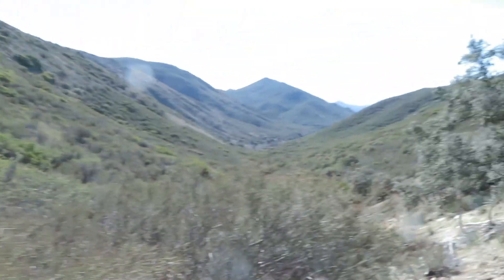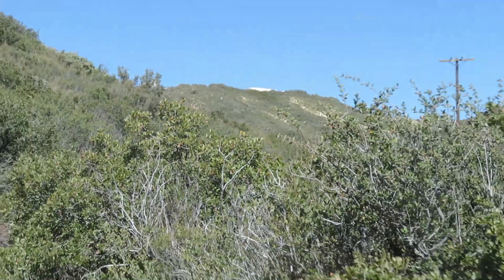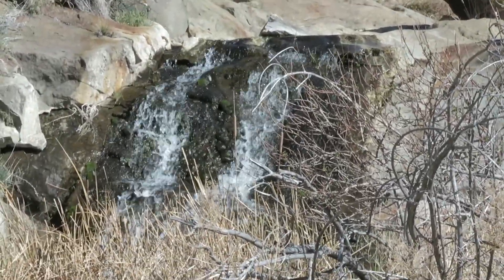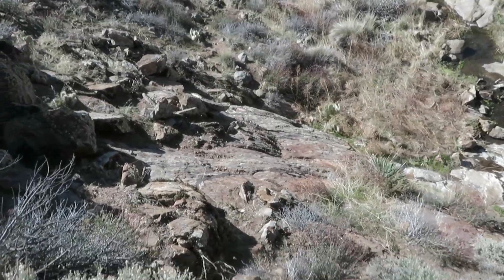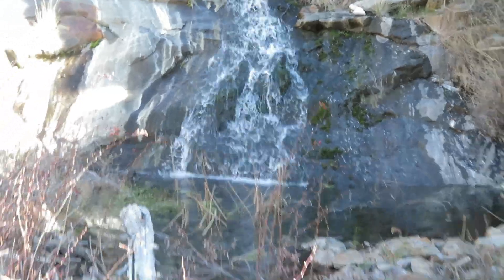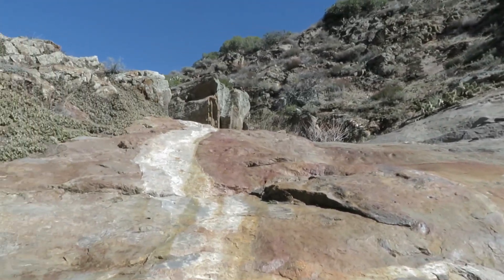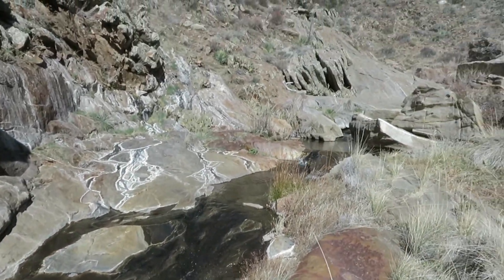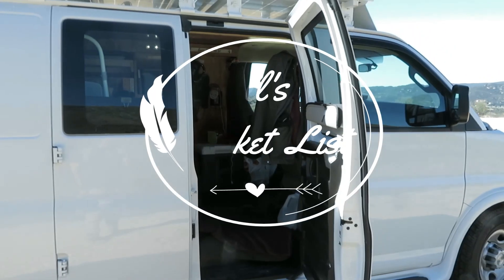Dead Horse Falls Trail - Descanso, CA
Didn't see a dead horse but did see numerous tracks. Downhill to get to the creek. There was an arrow on a post pointing to the left which takes you to the creek that you have to walk through [about 3 feet deep]. A better way is to run right at that arrow on the post. I put a large rock arrow on the ground which way to go. I also put a rock "X" on the path going to the creek walk through. The path I marked will take you along the 'right' side and there will be some scampering over boulders but all is fun. You'll need to jumper over the creek a few times as you progress up the creek. Several surprising cascades. If you can time the hike after a good rain, I would imagine the cascading will be awesome. Could be muddy going down to the creek after a rain.